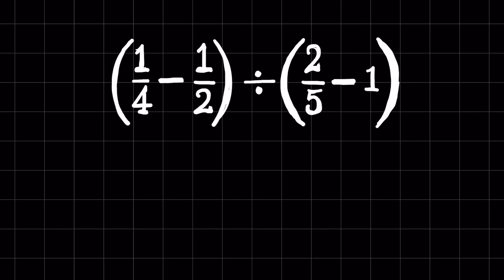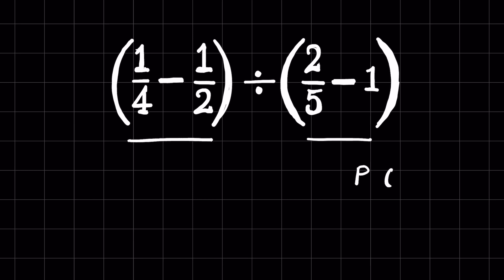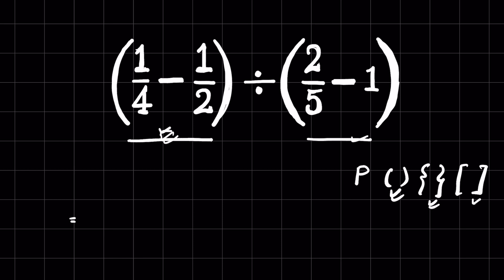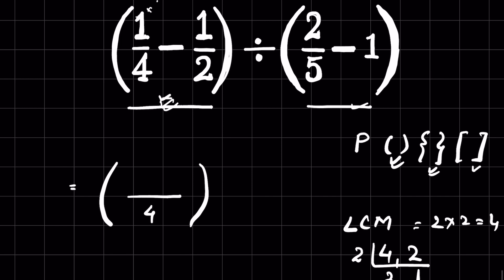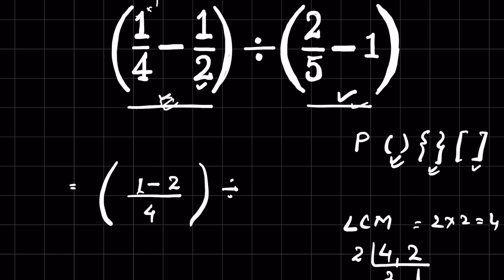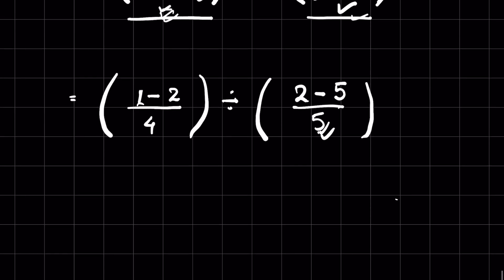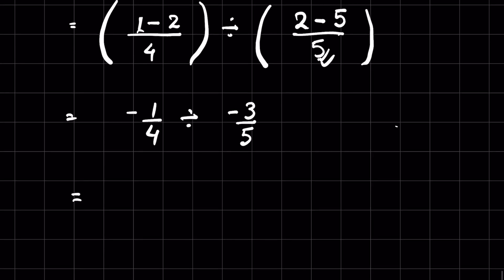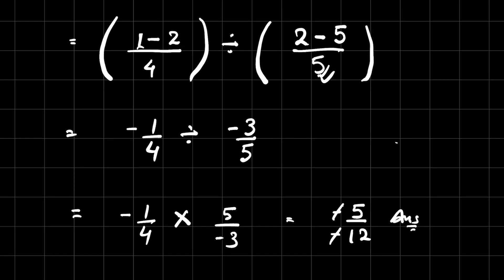Many do it wrong